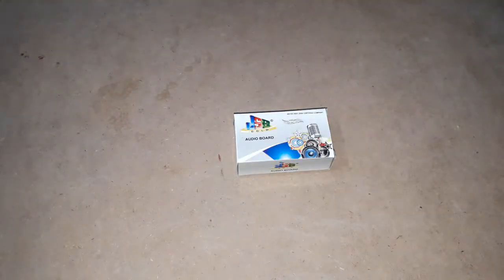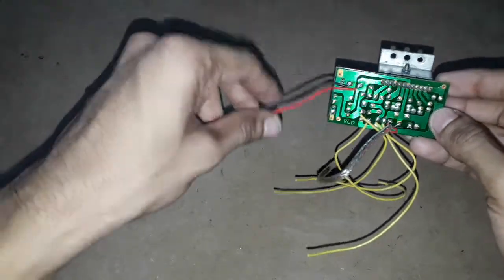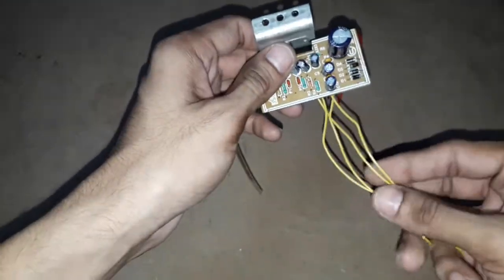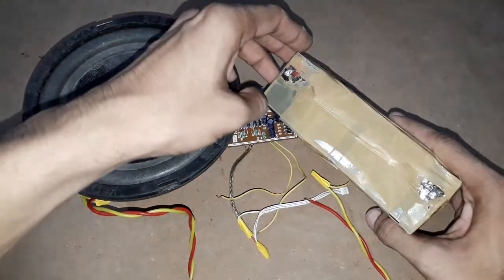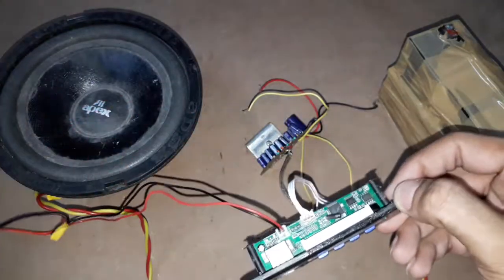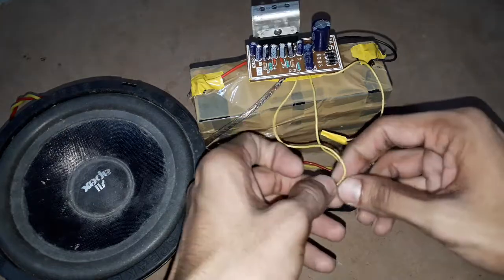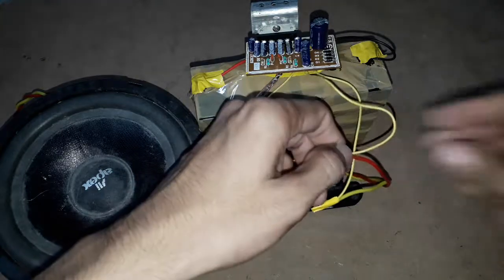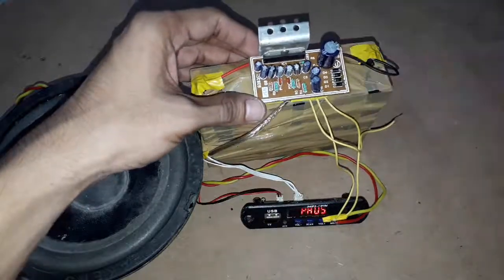6283 IC Stereo Audio Amplifier Board Testing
This 30W Audio Amplifier circuit board can provide a maximum audio output of 15W Per channel & as this amplifier gives good bass output it can be used in Home audio amplifier applications i.e. in making 2.1ch & 5.1ch Home theatres, Bluetooth amplifier systems, FM Radio amplifiers, Vehicle or car audio amplifier applications.

Thanks to all my subscribers & viewers for your support to my channel. If any one who found my videos helpful & Wish to extend their financial support to me can help me with the below Payment methods
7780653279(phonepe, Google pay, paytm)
UPI Id: adityasanagavarapu@ybl